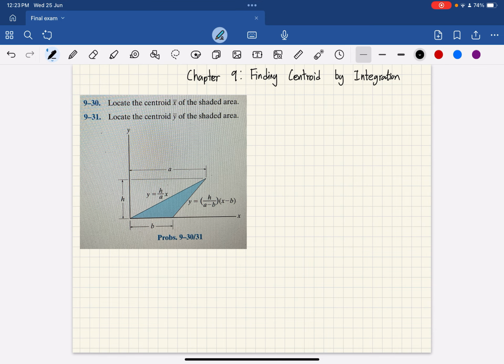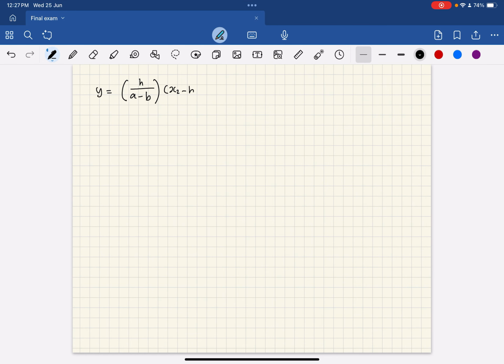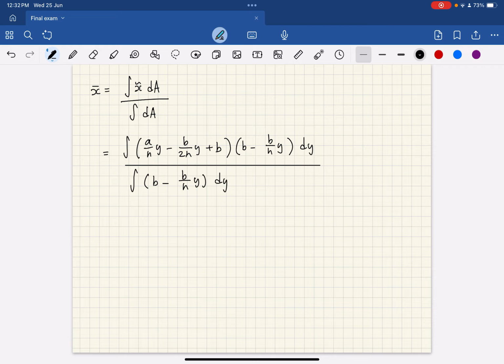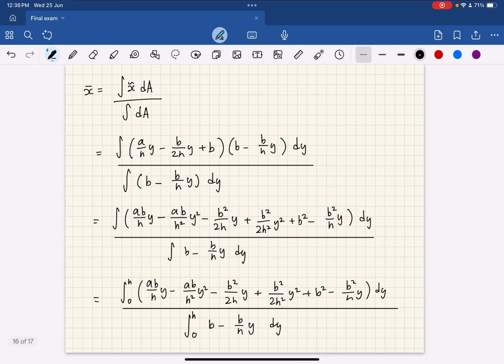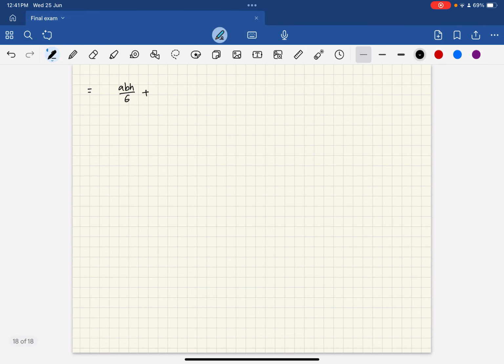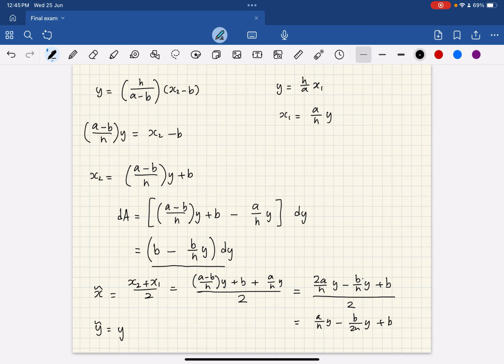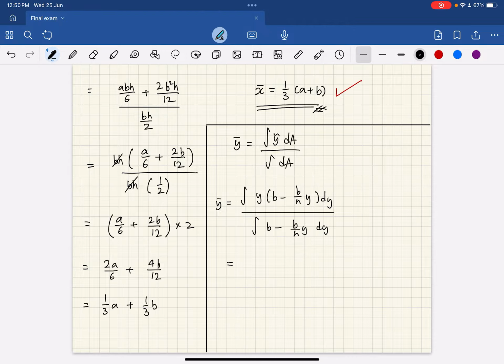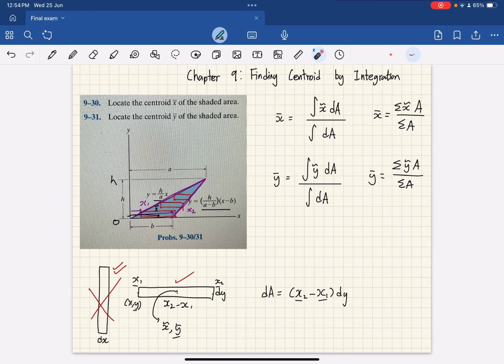Past Paper Chapter 9 Centroid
Past Paper Chapter 9 on Centroids